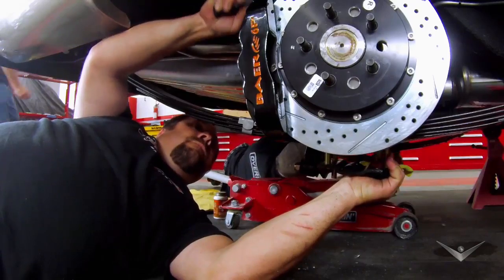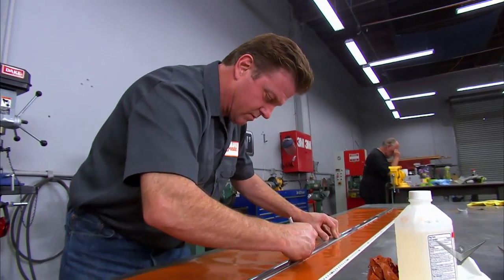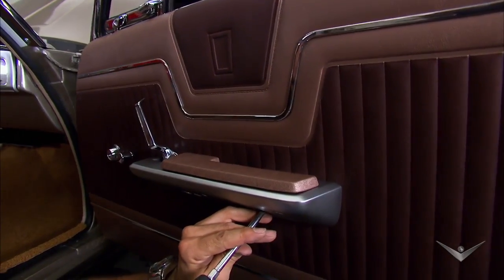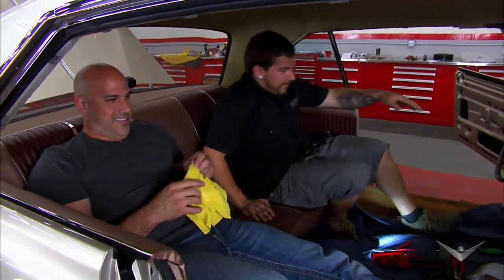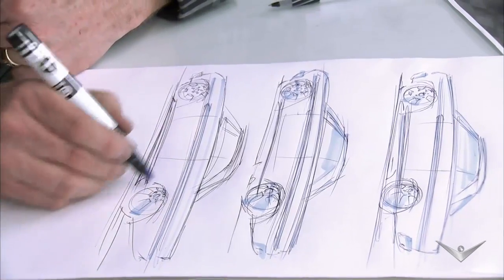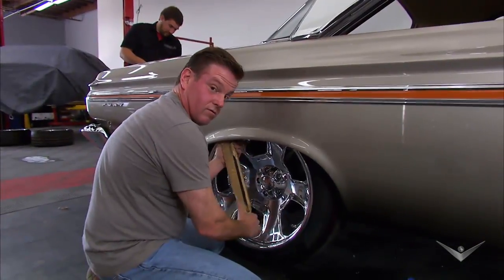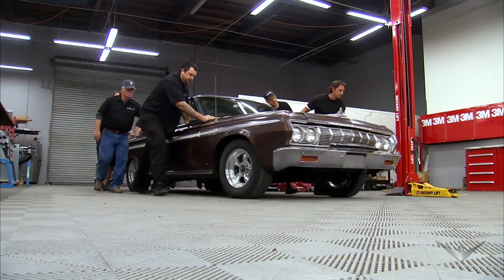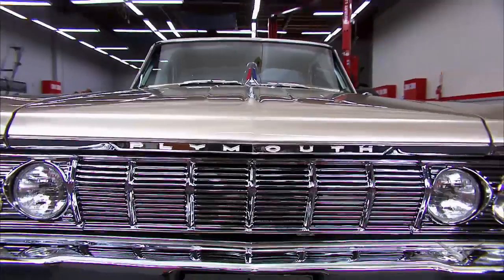Plymouth Transformed | Overhaulin'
The Overhaulin' crew is putting on the final touches and prepares to reveal the Plymouth Fury.